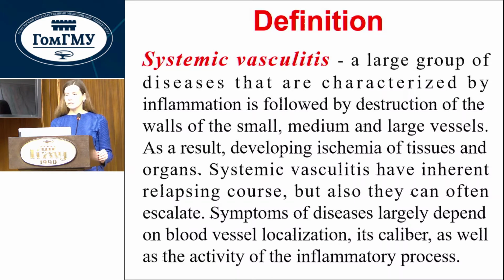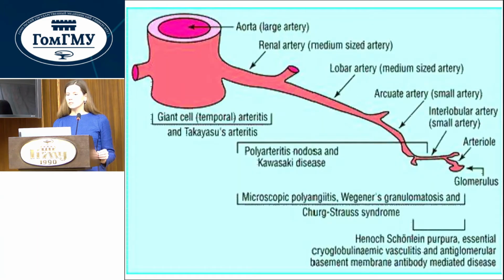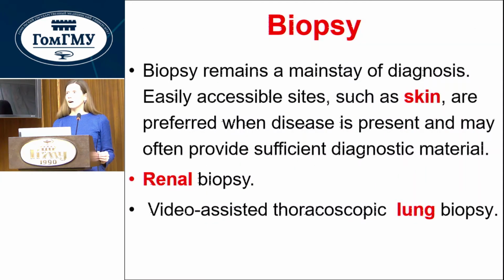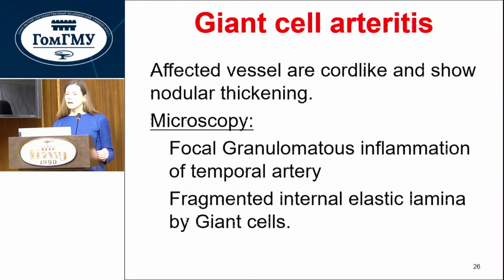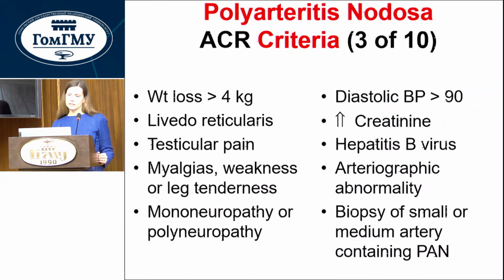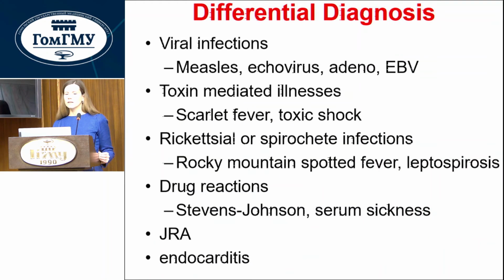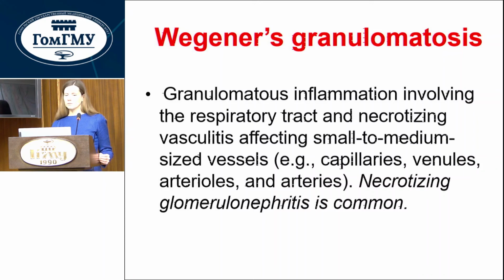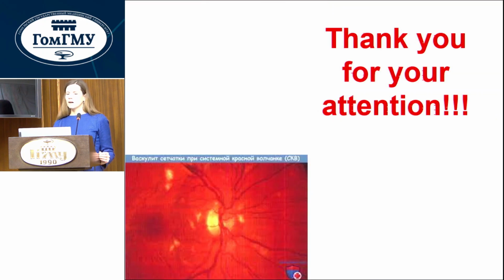Yarmolenko Volha. Systemic vasculitis